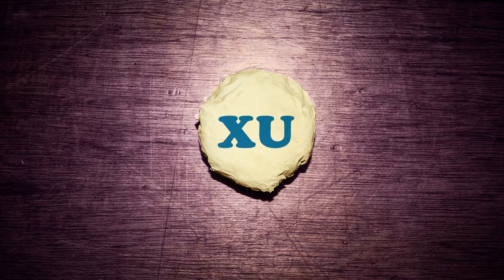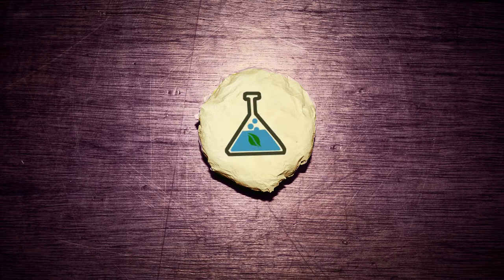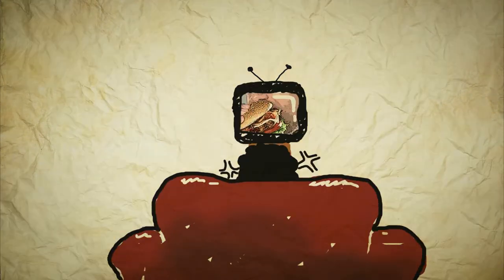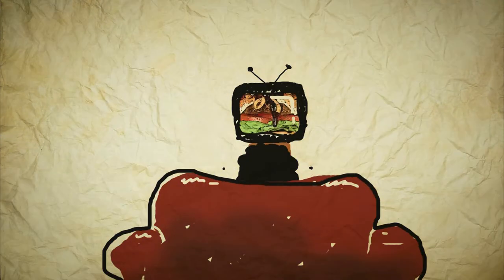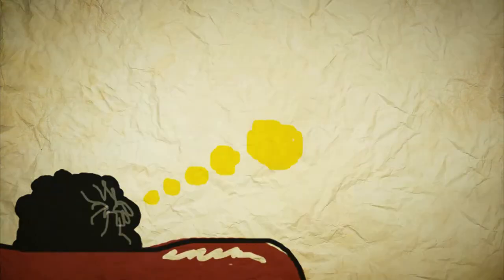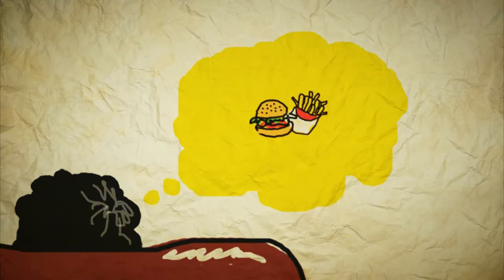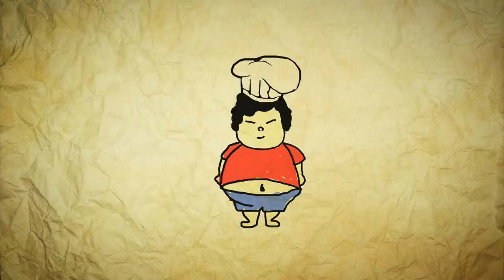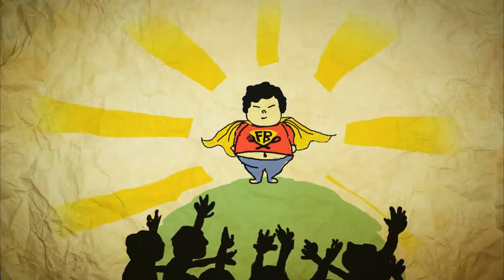Xavier University- Food Technology promotional video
CREDITS:

WRITTEN by: Jamila Loren Tingzon
VIDEO EDITING by: MARCELINO CAHIG JR.